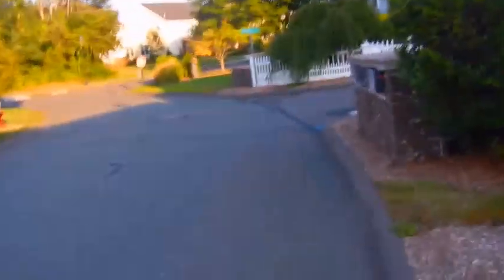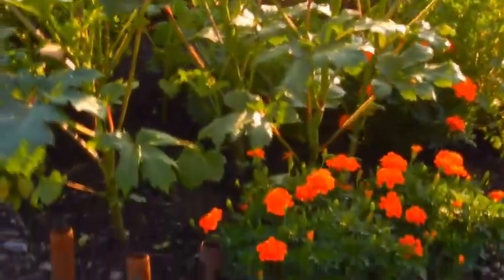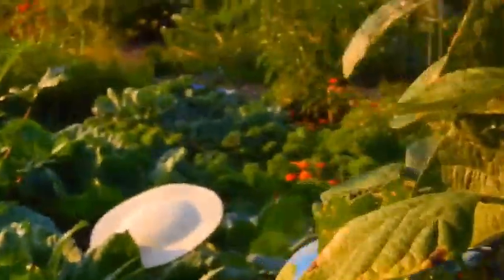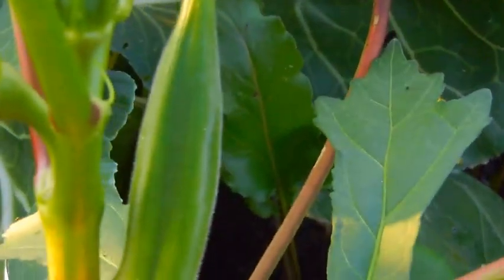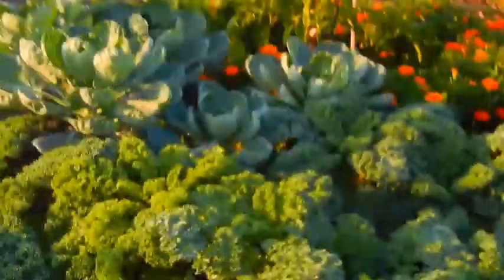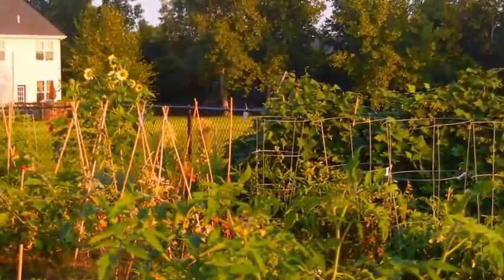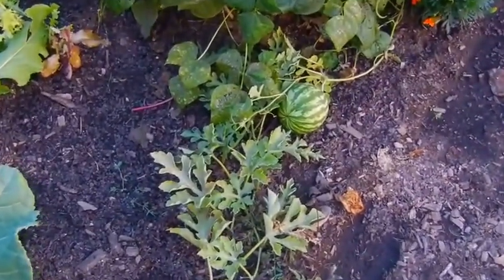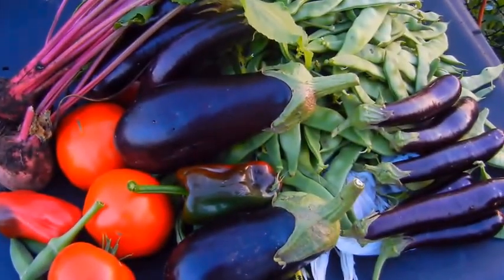My Organic Garden 2015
Started planting late this year (June) but everything caught up and I'm having a great harvest.  Mexican beetle infestation :-( but still harvested lots of green beans for winter eating.  This is our Community Garden and my fourth year gardening.